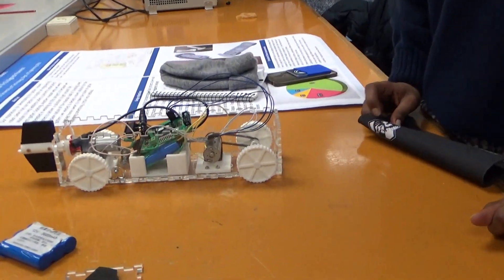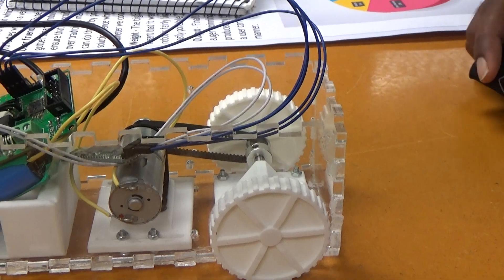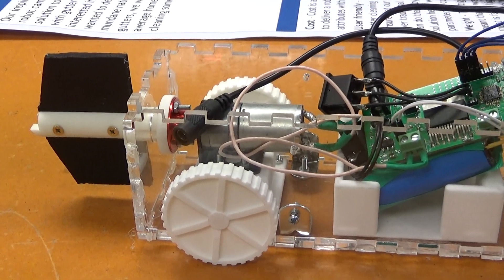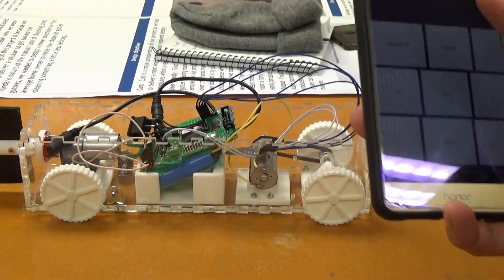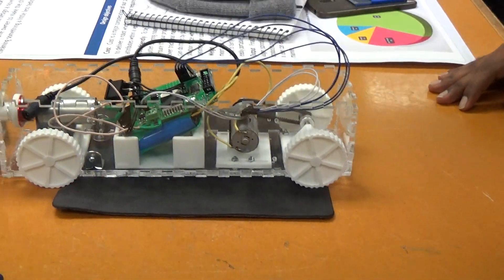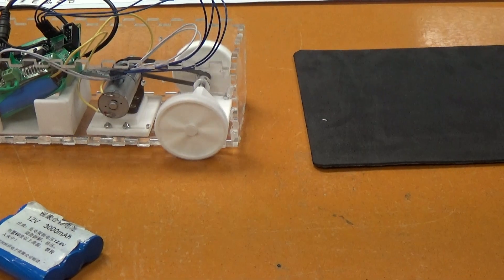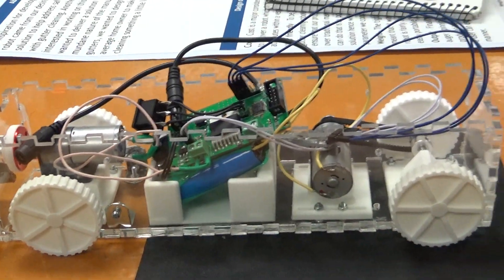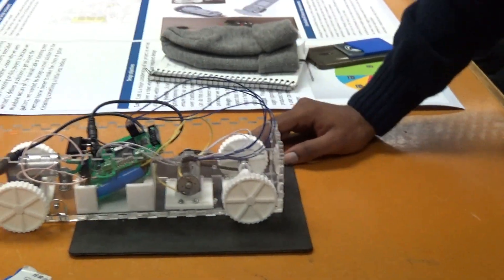Gutter Cleaning mini Robot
A small demo of a prototype that might be used to clean your gutter of leaves. BEng Tech project year 3 Auckland University of Technology.